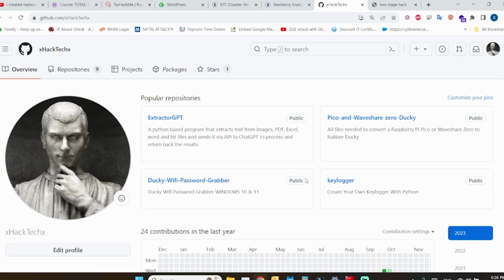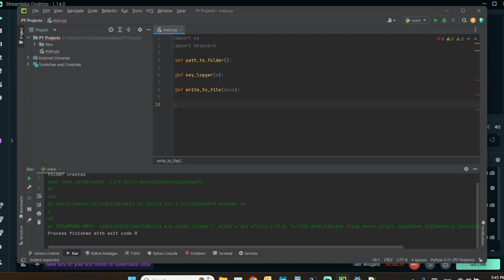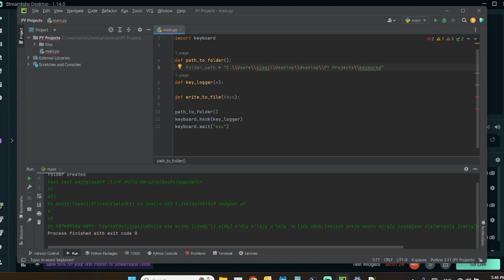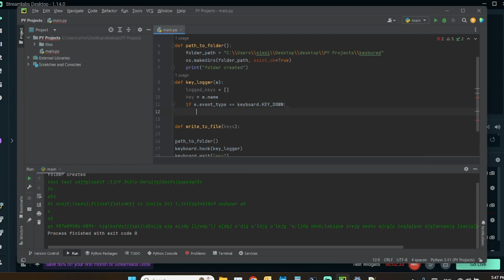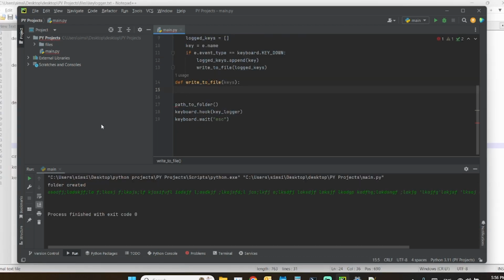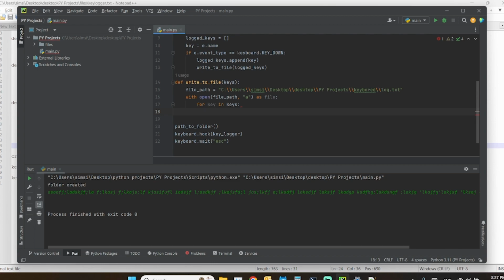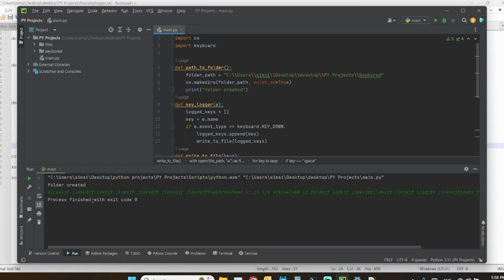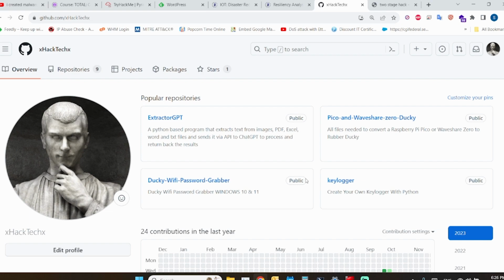Hack Like A Pro | Build A Python keylogger In 5 Minutes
In this video we will build a basic python keylogger. A keylogger has always been in a hackers tool box and one of the oldest tools of the trade. If you want to be hacker you have to know be familiar with the tools, how they are made and how they work at a basic level at the very least. I will walk you through the process of creating a keylogger, I recommend that you follow along in your preferred IDE to get a better feel for it.

You can find the code for this keylogger on my github page along with other fun goodies to play with:

Please use responsibly, this is for educational and personal purposes only!!!

في هذا الفيديو سوف نقوم ببناء برنامج كي لوجر . لقد كان برنامج كي لوجر موجودًا دائمًا في صندوق أدوات المتسللين وأحد أقدم الأدوات . إذا
كنت تريد أن تصبح هاكر، فيجب أن تكون على علم بالأدوات وكيفية صنعها وكيفية عملها على المستوى الأساسي على أقل تقدير.

يمكنك العثور على الكود الخاص ببرنامج كي لوجر هذا على صفحتي على بالإضافة إلى أشياء أخرى ممتعة يمكنك اللعب بها: